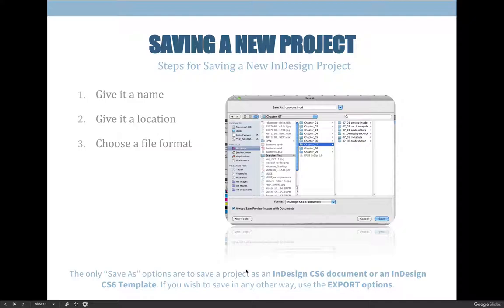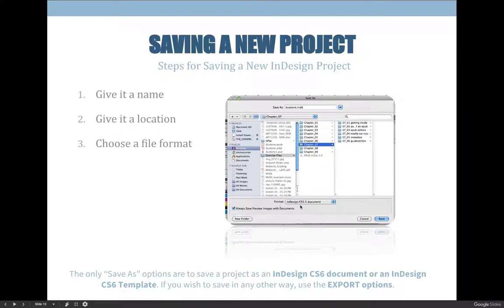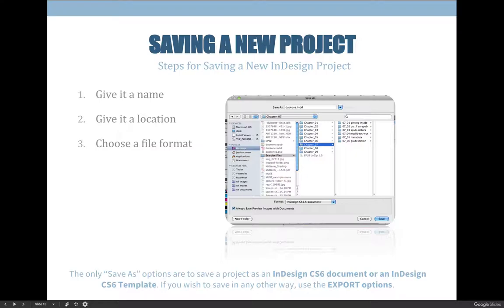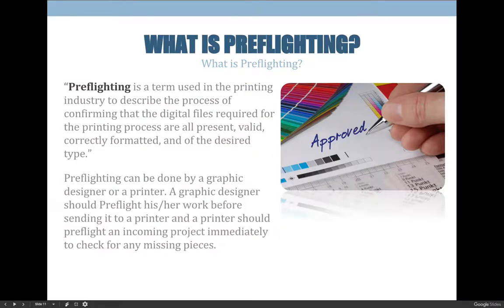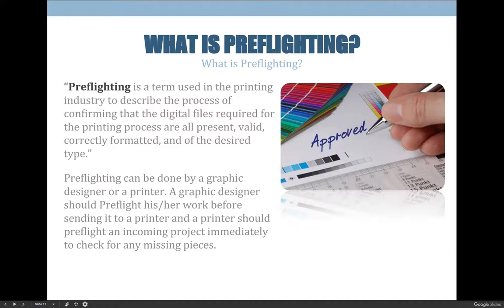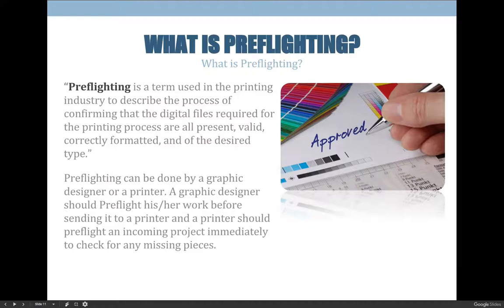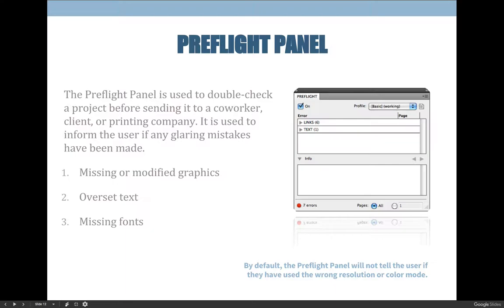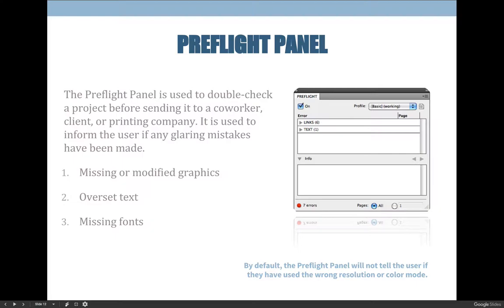ART 1200 – Printing, Packaging, & Exporting / VIDEO 03